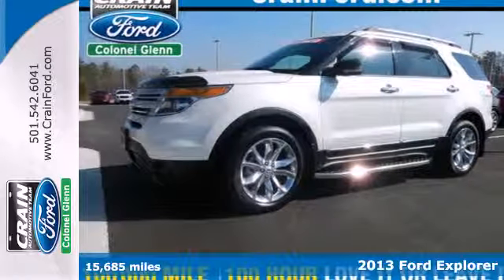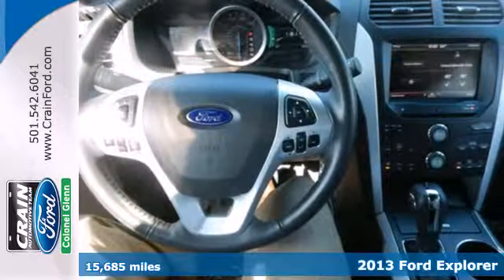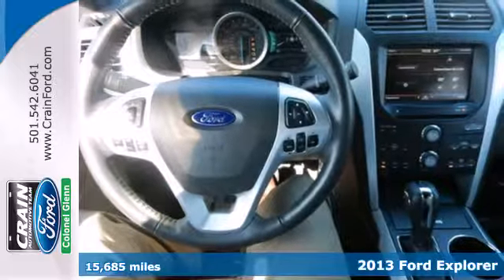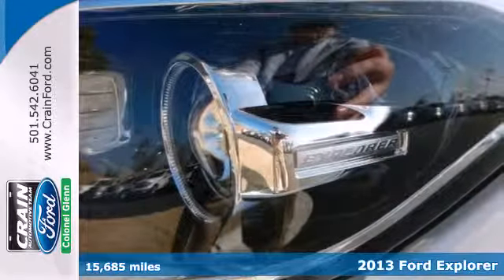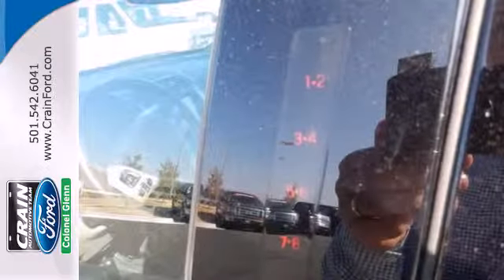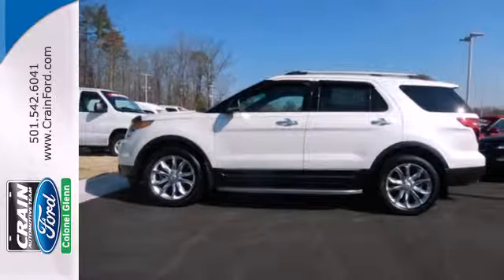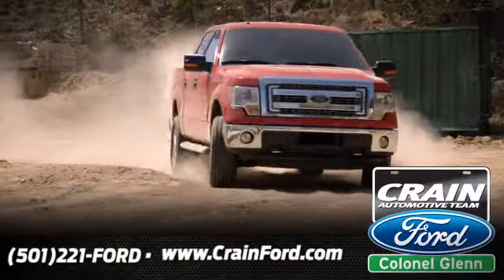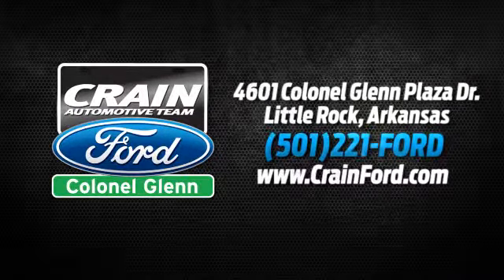2013 Ford Explorer Little Rock AR Bryant, AR BF1130 - SOLD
Year: 2013
Make: Ford
Model: Explorer
Engine: 3.5L Ti-VCT V6 Engine
Transmission: Automatic
Color: White Platinum Metallic Tri-coat
Interior: Medium Light Stone
Mileage: 15685
Stock #: BF1130

Address:
4601 Colonel Glenn Plaza Dr.